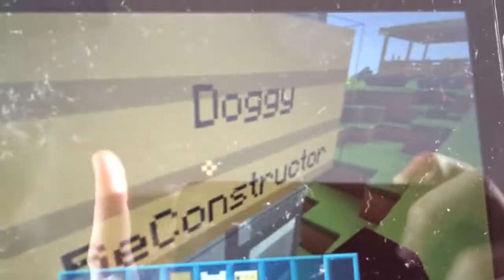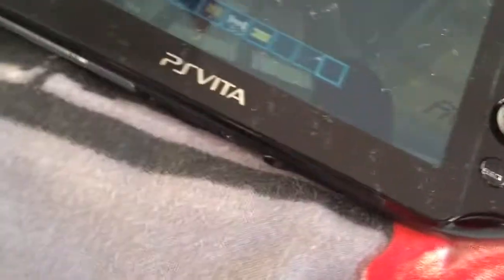Minecraft Lovely World Spring The Doggy Comes Back [4.5]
With My New Machine I Get Spring Back. I Had To Re Tame Him And Get Him A New Collar But At Least Spring Is  Back